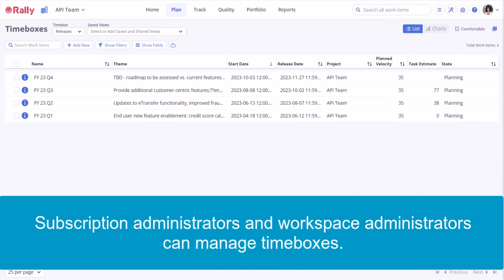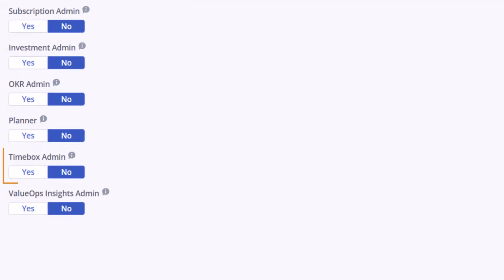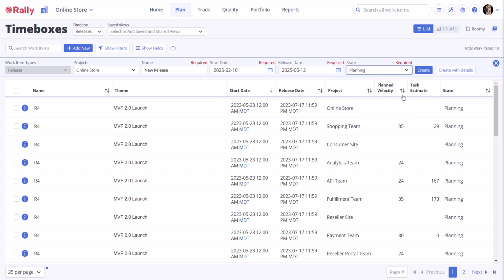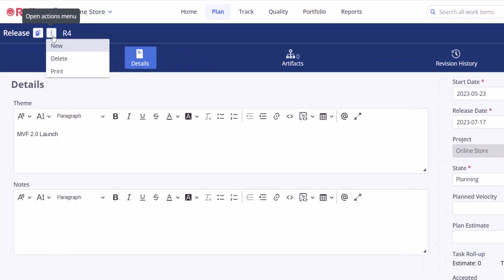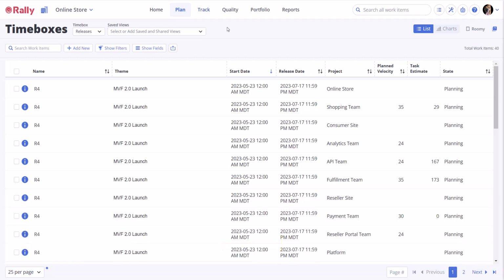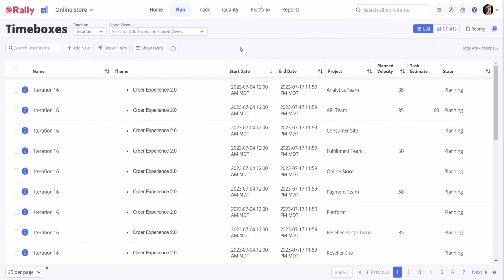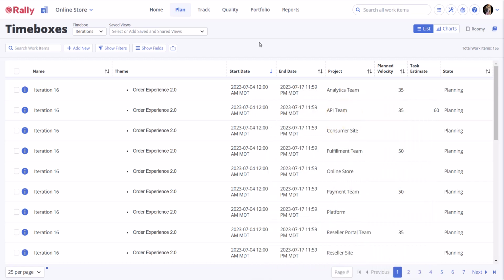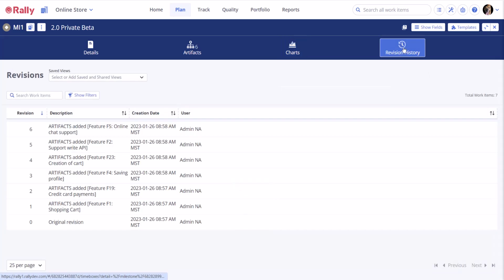Create Planning Timeboxes and Milestones in Rally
This video shows how to create timeboxes and milestones in Rally. Timeboxes define the time parameters of your agile program, and milestones help you track key delivery dates.